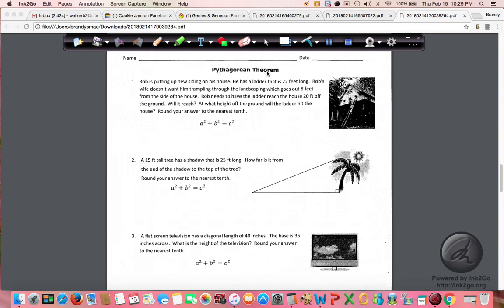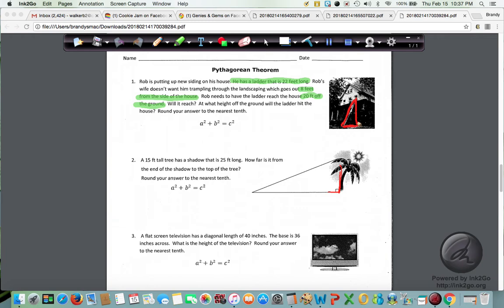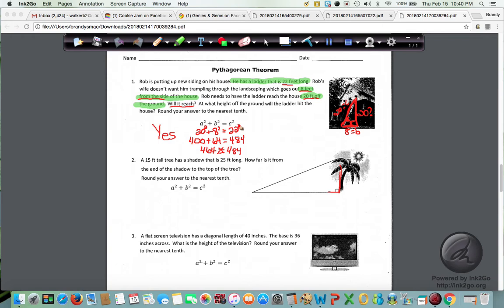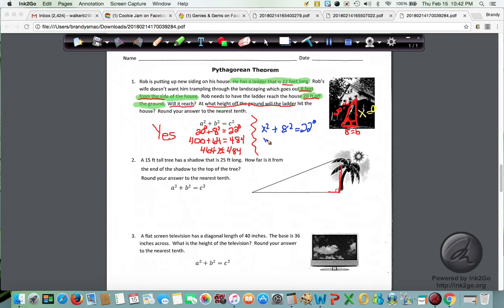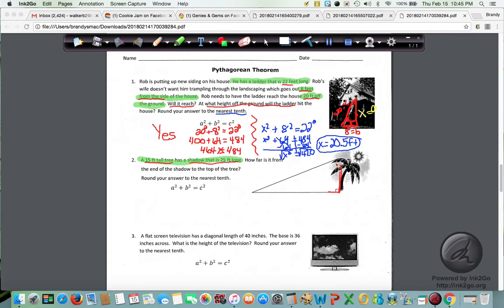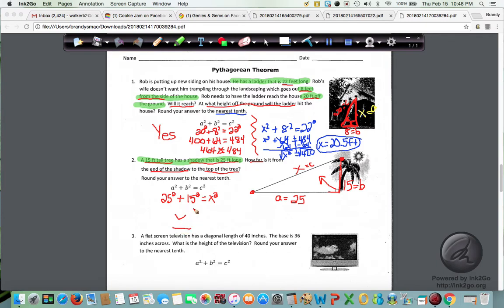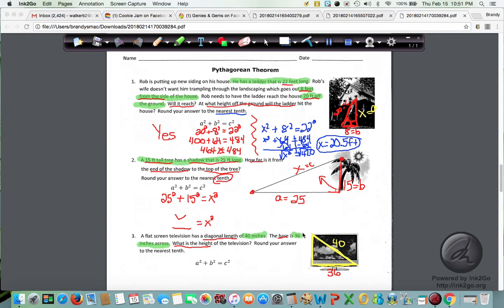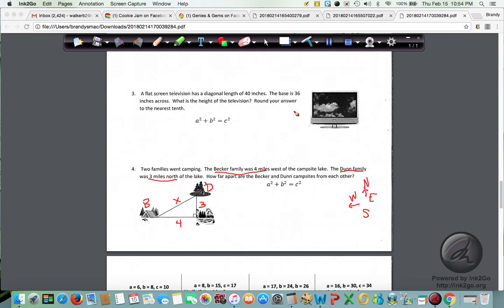Pythagorean Theorem Picture Word Problems